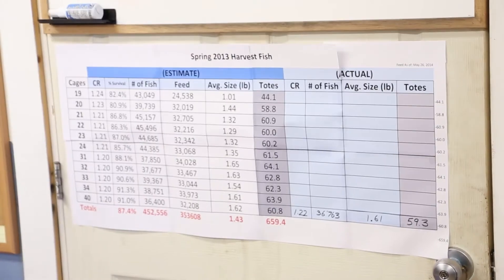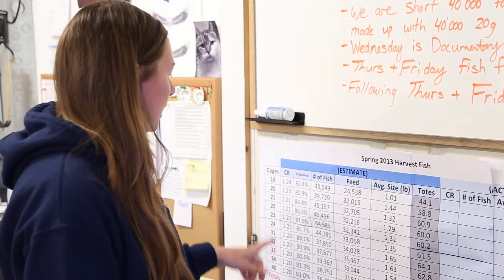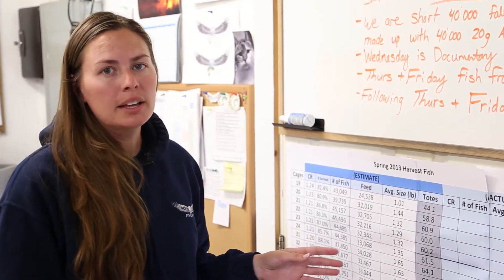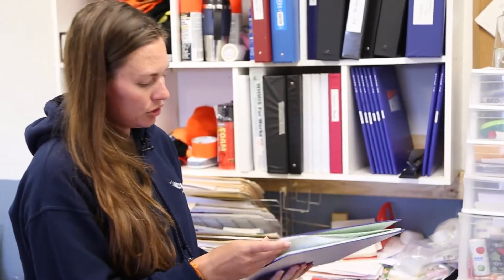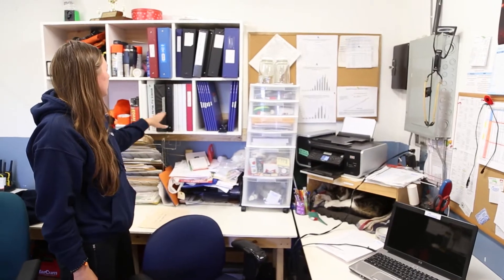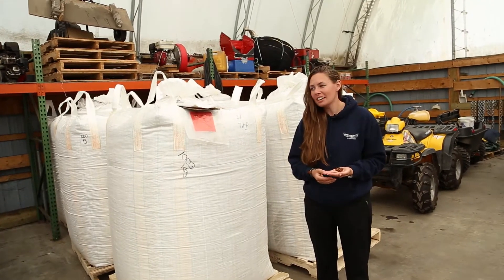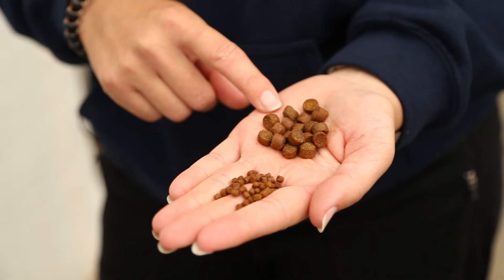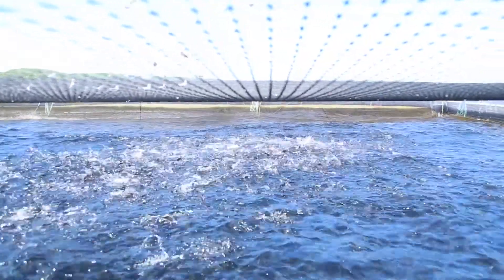Ontario Aquaculture - Behind the Scenes of Cage Operations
Check out Kana as she walks us through a behind the scenes look at just some of the steps that Aquacage has for the control and monitoring of their fish. Another step in bringing fresh sustainable fish to the table!